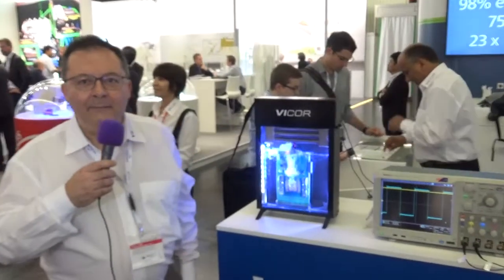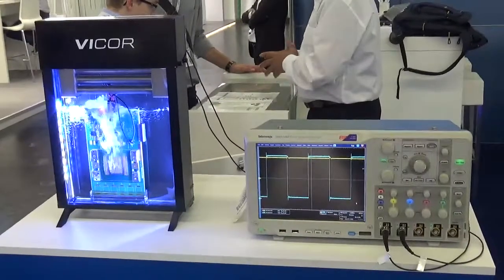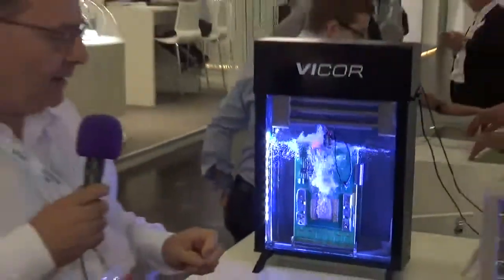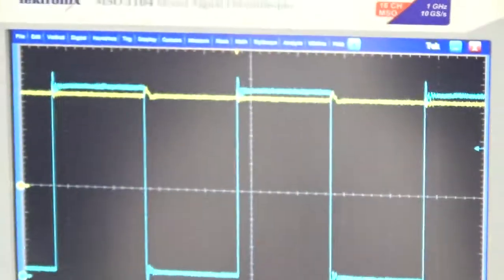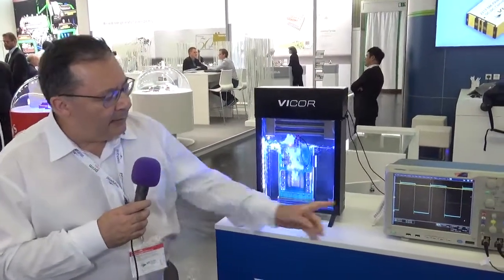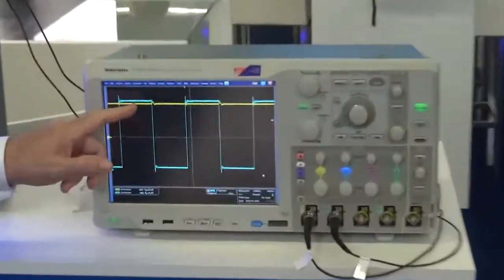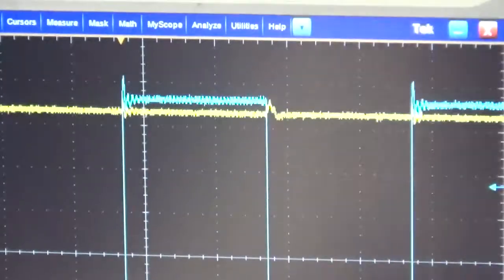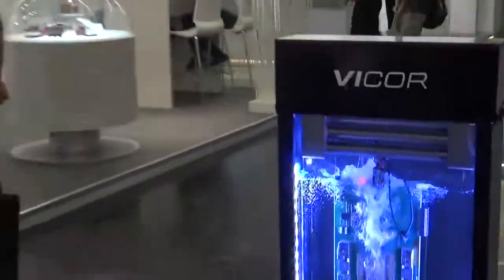Vicor explains their Power-on-Package with 3M immersion cooling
In this video Vicor explains their Power-on-Package solution with 3M immersion cooling, an example of some of the interesting solutions demonstrated at PCIM 2018, as it established a new benchmark in power density for 48V direct to CPU/GPU power rails.